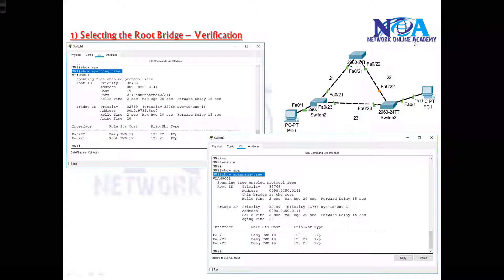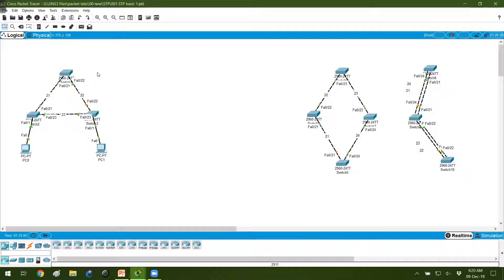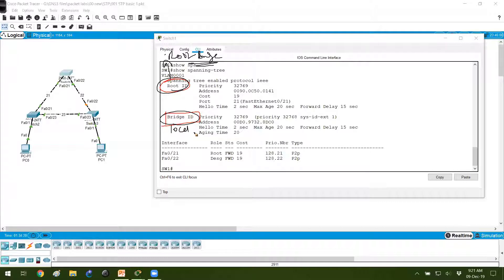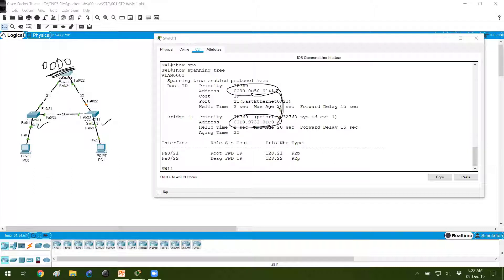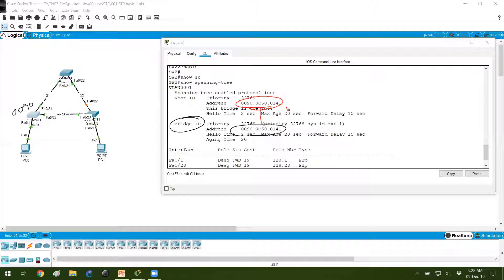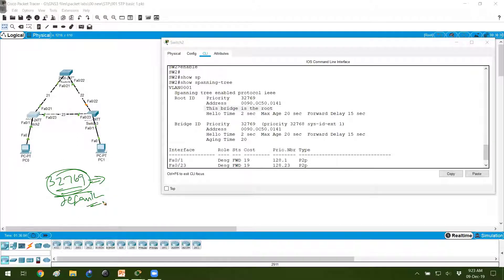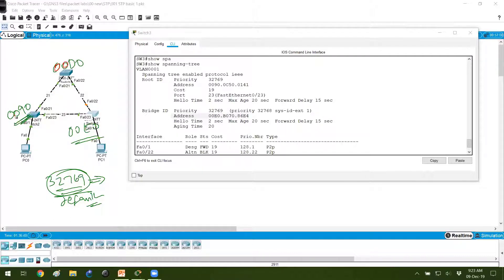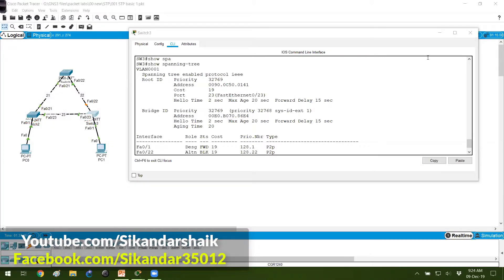005 Root Bridge Verfication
🌟 Mastering Root Bridge Verification in STP | Expert Tutorial by Sikandar Shaik 🌟

🚀 Elevate Your Networking Skills with In-Depth Root Bridge Verification Techniques! 🚀

In this comprehensive tutorial, renowned networking expert Sikandar Shaik (Triple CCIE #35012)
YOUTUBE.COM
 delves into the essential process of Root Bridge Verification within the Spanning Tree Protocol (STP). Understanding and verifying the Root Bridge is crucial for maintaining a loop-free and efficient network topology. This video is an integral part of Sikandar Shaik's extensive STP series, designed to provide networking professionals with practical insights and advanced knowledge.

🔍 What You'll Learn:

Understanding the Root Bridge: Comprehend the pivotal role of the Root Bridge in STP and its impact on network stability.
Verification Techniques: Learn step-by-step methods to identify and verify the current Root Bridge in your network.
CLI Commands: Master the Command-Line Interface (CLI) commands necessary for Root Bridge verification across various switch platforms.
Troubleshooting Tips: Gain insights into common issues related to Root Bridge misconfigurations and how to resolve them effectively.

Expert Instruction: Benefit from Sikandar Shaik's extensive experience and expertise in networking, ensuring high-quality and reliable guidance.
Practical Application: Acquire actionable skills that can be directly applied to real-world networking environments.
Certification Preparation: Enhance your readiness for certifications like CCNA and CCNP by deepening your understanding of STP concepts.
✨ Highlights:

Real-World Scenarios: Explore practical examples and scenarios that illustrate the importance of accurate Root Bridge verification.
Interactive Demonstrations: Engage with live demonstrations of CLI commands used for verifying the Root Bridge.
Best Practices: Learn industry best practices for maintaining an optimal and loop-free network topology.
📌 Key Points:

The Root Bridge serves as the central reference point in an STP-enabled network, ensuring a loop-free topology.
Verifying the Root Bridge involves using specific CLI commands to confirm which switch is acting as the Root Bridge.
Regular verification helps in identifying misconfigurations and maintaining network stability.
Understanding the Bridge ID and Priority values is essential for accurate Root Bridge verification.